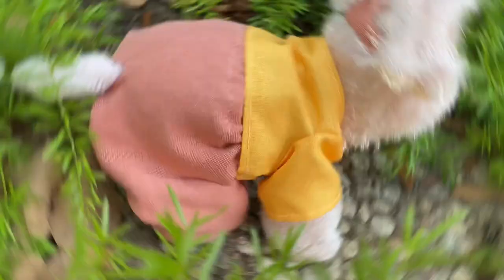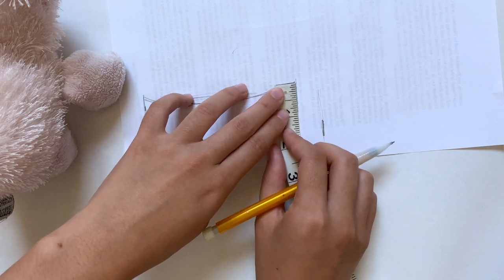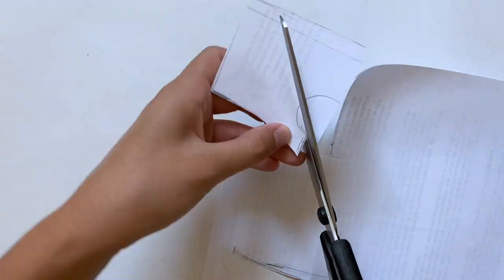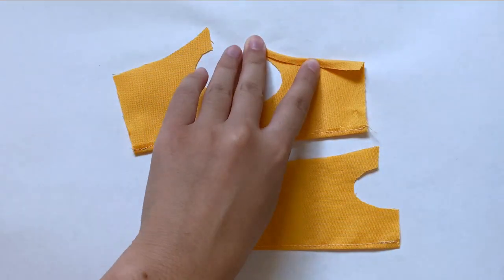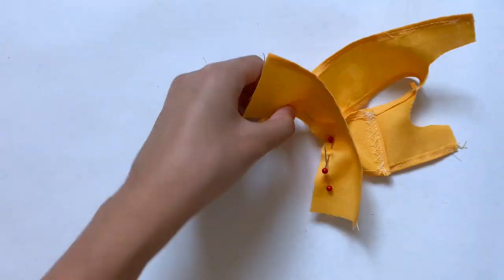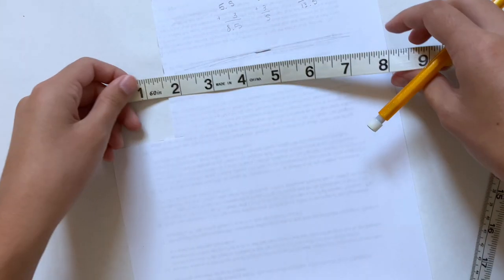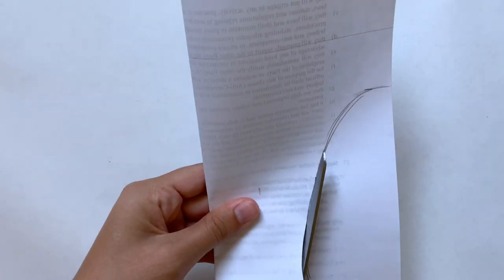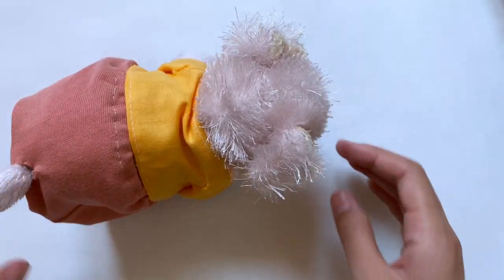How to Make Clothes for a Four-Legged Stuffed Animal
In this video I give a tutorial on how to make a shirt and pants for a four-legged stuffed animal (Ex: a My Little Pony Build a Bear). I also show how to make your own patterns so you can make this for any size of stuffed animal! My channel is dedicated to making stuffed animal clothes (aka teddy clothes or Build A Bear clothes) and other crafts. This is a great way to start small if you want to practice your sewing! I make all my own patterns and if I don’t show how to make them I link printable versions that anyone can use for free!
Links to buy materials on Amazon (not all exact same materials used in video):
Sewing Machine
Sewing needles
¼ in elastic
Thin elastic
Sewing scissors
Tape measure
Pin cushion
Fabric:
These sized pieces of fabric are what I usually use – one is enough to make at least one piece for a 14 in. stuffed animal with a bit left over. Here are some fabrics that would be great for this outfit!
Pastel solids
Flower bundle
Solid colors
Cutesy bundle
Another flower bundle
Black + white bundle
Fruit bundle
Color bundles
Polka dot bundle
Chapters:
0:00 Intro
00:16 Shirt Pattern Tutorial
3:45 Shirt Sewing Tutorial
6:38 Pants Pattern Tutorial
9:33 Final Try-On
Social Media!